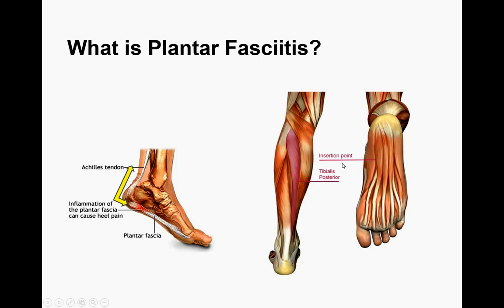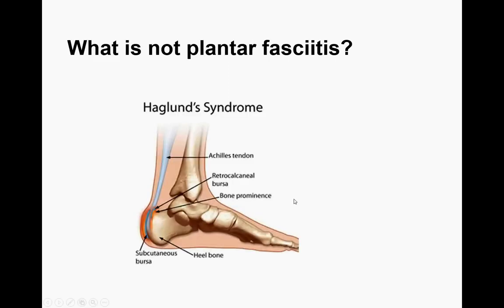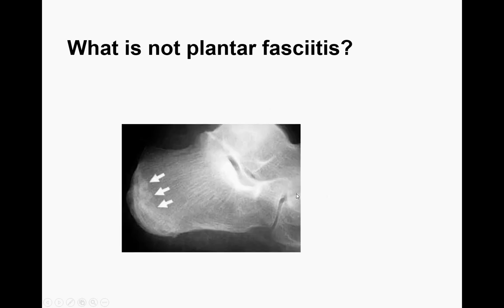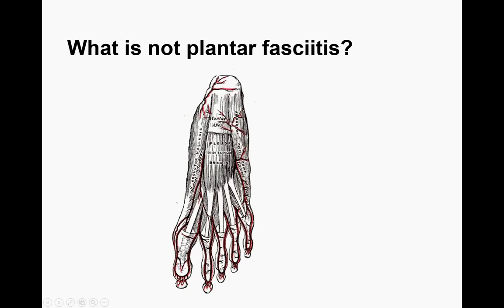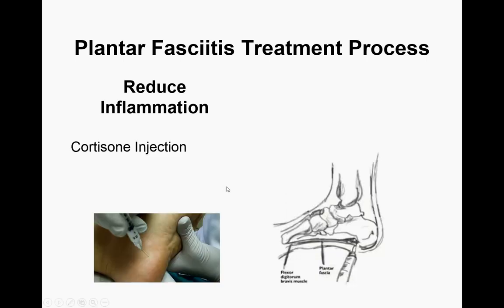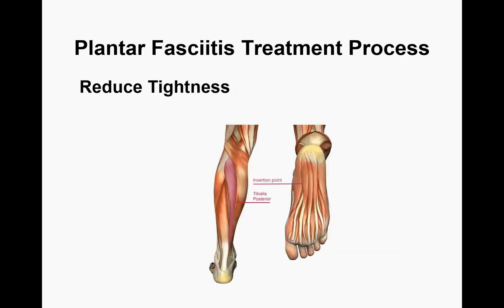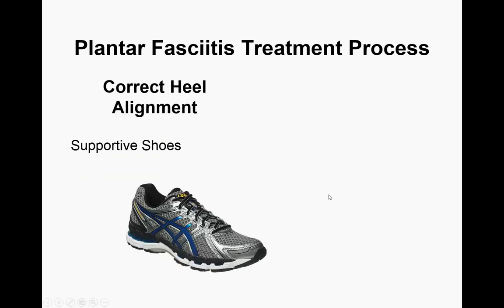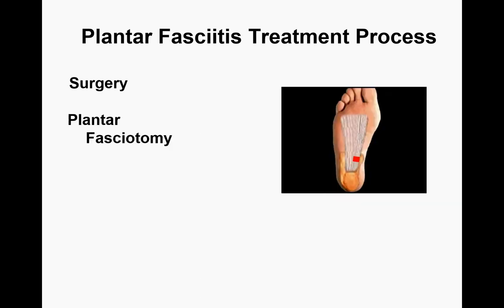How to treat heel pain (plantar fasciitis)?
This is an updated explanation about heel pain, specifically plantar fasciitis.  It will go over the common treatments as well how to determine what is and what is not plantar fasciitis.

1) MAKE AN APPOINTMENT if you live in Massachusetts and want to see Dr. Pelto

3) PATIENT RESOURCES: Get access to Dr. Pelto’s patient resource page (31 CONDITIONS)